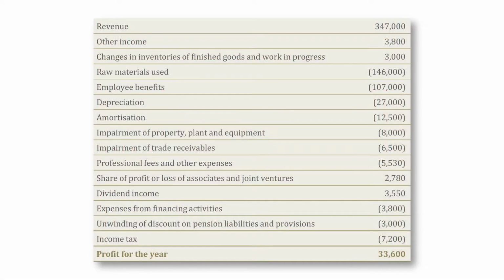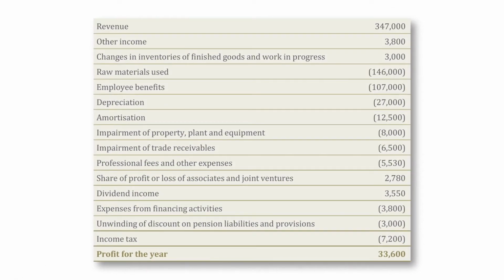The Future of IAS 1 (Source: IFRS.org)